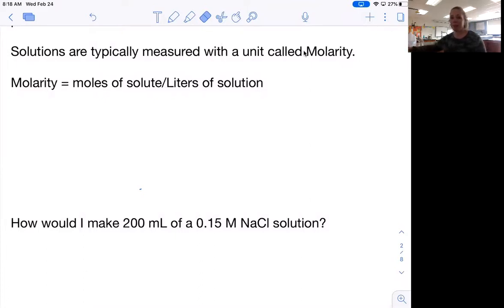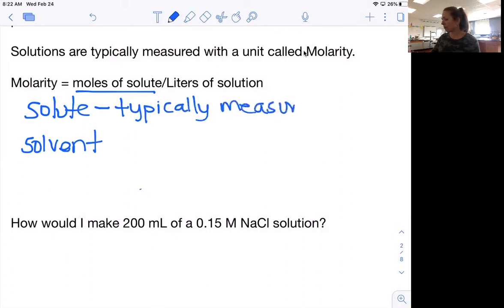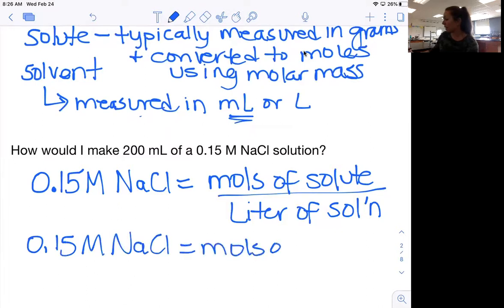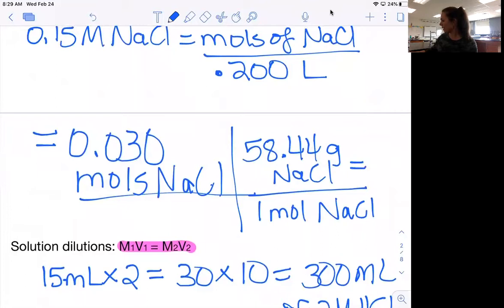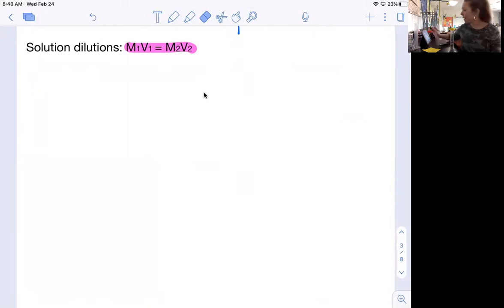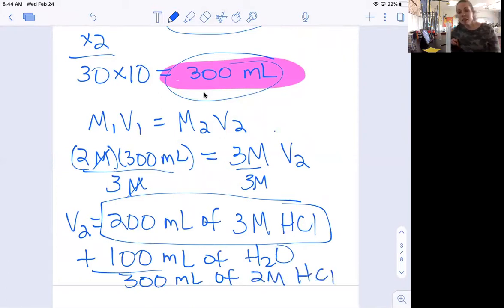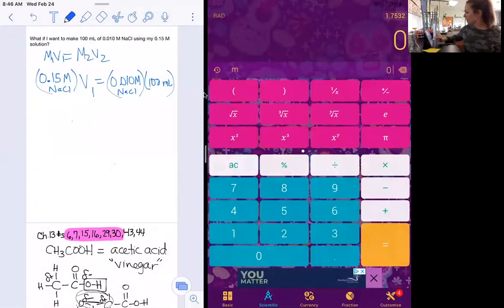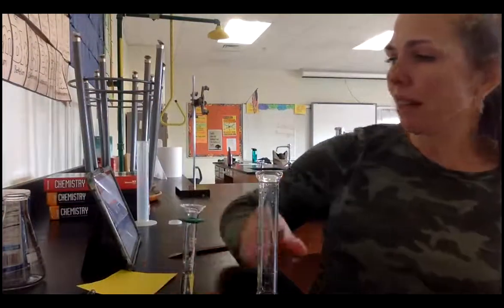Molarity of Solutions